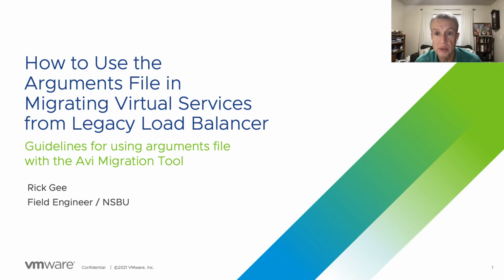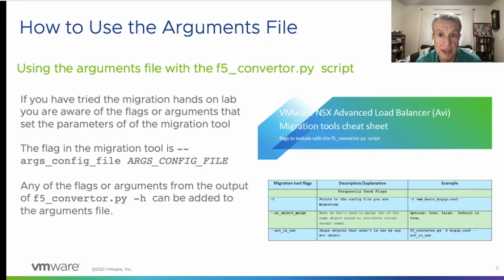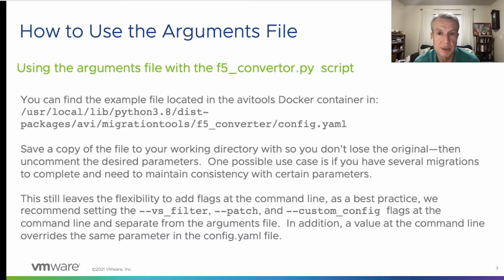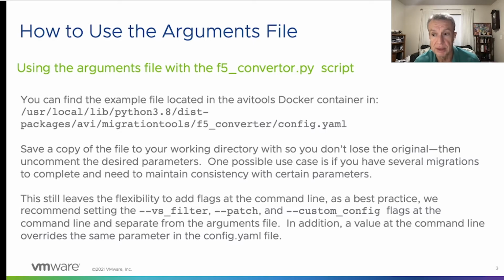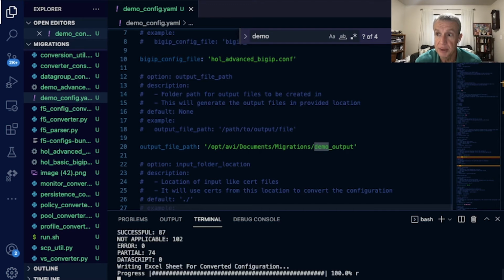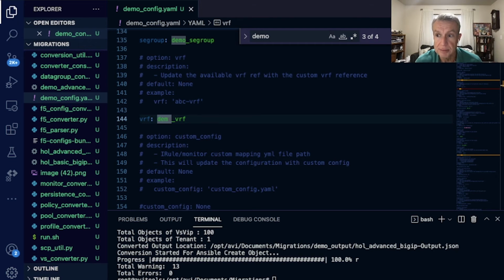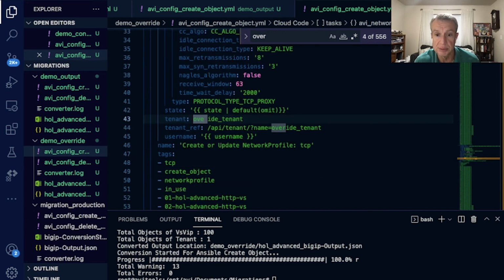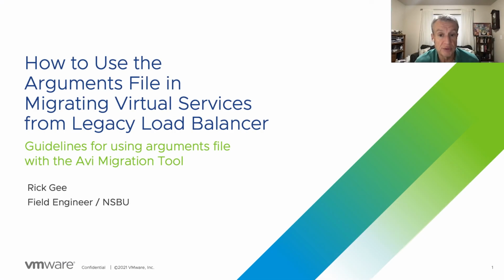How to Use the Arguments File in Migrating Virtual Services from Legacy Load Balancers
Learn from this in-depth video on a Python tool that converts F5 LTM argument configuration and YAML files in an automated and efficient way. It makes batch processing and migrating virtual services from legacy load balancers so much easier.